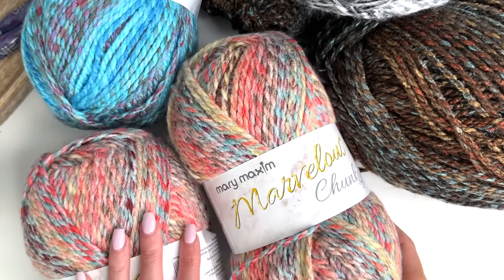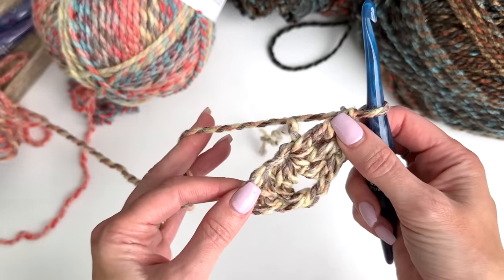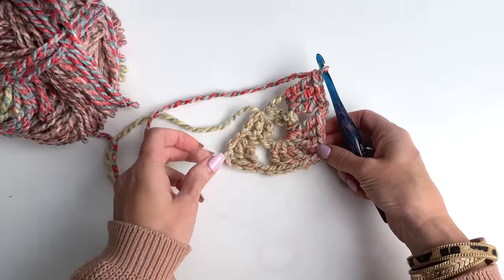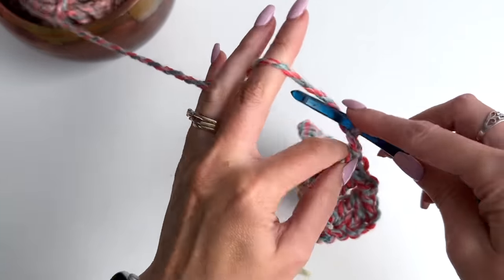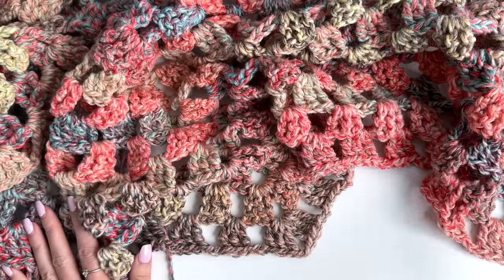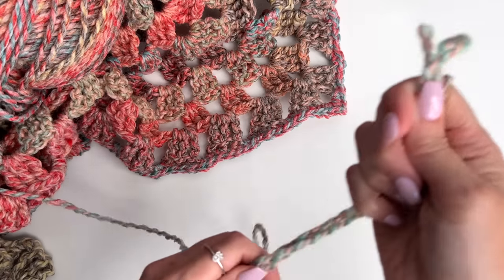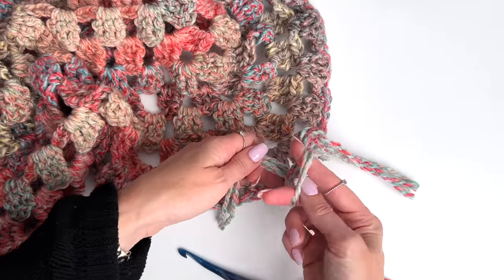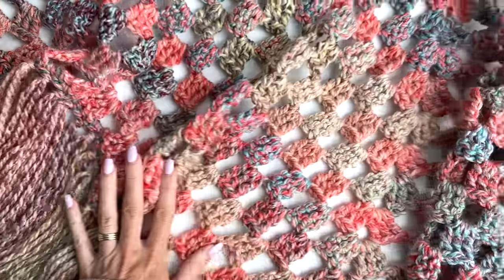Shimmer Triangle Shawl - Easy Fringe Scarf Crochet Pattern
Due to the high volume of daily comments, we do not answer pattern support questions on YouTube. PATTERN SUPPORT is only offered in the Facebook Community Group

Welcome to the Shimmer Triangle Shawl crochet pattern tutorial! In this video, we will guide you through the process of creating a stunning and cozy shawl using a magical combination of yarn and crochet techniques.

To begin this project, you will need a Bulky or Chunky weight yarn that adds a shimmer and elegance to your shawl. We recommend using a category 5 (Bulky weight) yarn for this pattern and a 6.5mm crochet hook. The pattern is shown using Mary Maxim Marvelous Chunky shown in Sweet Stuff and Chocolate Mint.

We'll start by demonstrating how to crochet the magic ring, which is essential for creating a seamless center for your shawl. If you're not familiar with this technique, don't worry! We'll guide you through step by step, ensuring your success.

Next, we will teach you how to work the treble crochet stitch, which will be the main stitch used in this pattern. Once you become comfortable with this stitch, you'll find it quick and easy to create the beautiful openwork design of the shawl.

We'll carefully walk you through the first four rows of the pattern, showcasing the stitch placement and increases necessary to form the triangle shape. After these initial rows, the rest of the shawl is merely a repetition of Row 4. This repetition allows you to establish a rhythm and work up your shawl faster.

Once you reach your desired size, we will guide you on how to finish your shawl with a simple single crochet edge. This edging will provide a neat and polished look to the overall design.
We'll show you how to cut and attach fringe to your shawl to add a touch of extra flair. This step adds a playful and trendy element, enhancing the overall beauty of your creation.

Whether you're a beginner or an experienced crocheter, this Shimmer Triangle Shawl crochet pattern tutorial is designed to help you successfully complete this project. So grab your yarn, hook, and create a stunning accessory that will turn heads.

YARN provided by Mary Maxim
Mary Maxim Marvelous Chunky
Bulky Weight Yarn #5
100% Acrylic 270yds/200g shown in Sweet Stuff and Chocolate Mint.
2 Balls or 540 yards

HOOK
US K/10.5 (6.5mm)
or size needed to obtain gauge

SUPPLIES
Yarn Needle
Scissors
Measuring Tape
Steamer

The content in this video, including the written pattern and any accompanying visual demonstrations, is copyrighted and owned by the respective creators. While we encourage you to follow along and create your own Shimmer Shawl using the provided instructions, the reproduction, distribution, or unauthorized use of any part of this video, including but not limited to the written pattern, graphics, or other artistic elements, is strictly prohibited without the explicit written permission of the copyright owners.

We appreciate your understanding and cooperation in respecting the intellectual property rights of the creators involved in bringing you this tutorial. Happy crocheting!